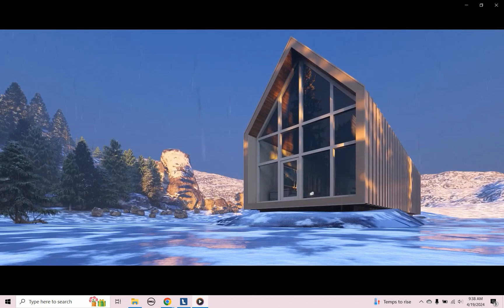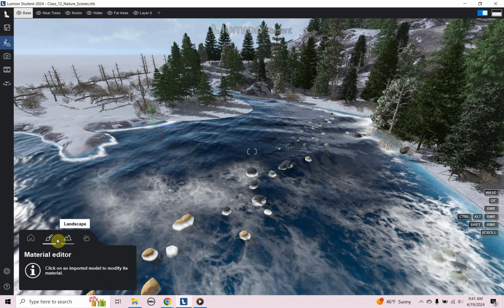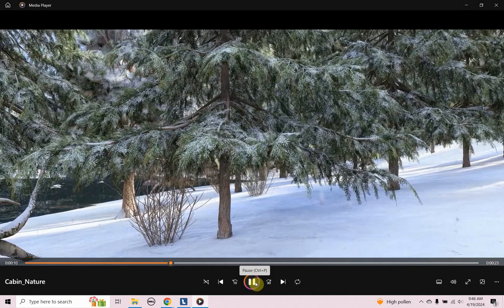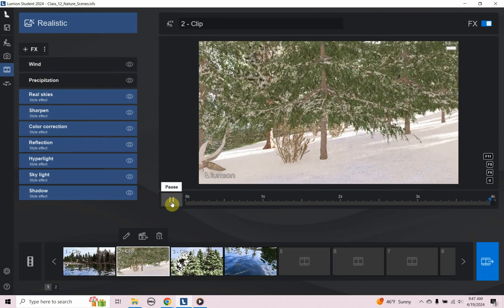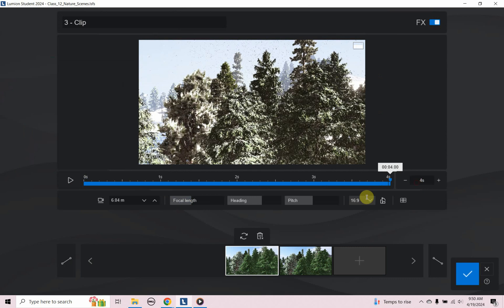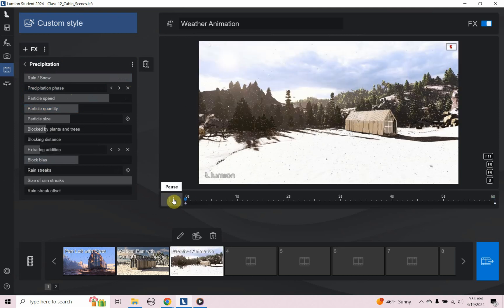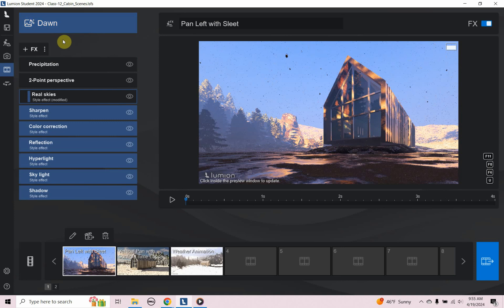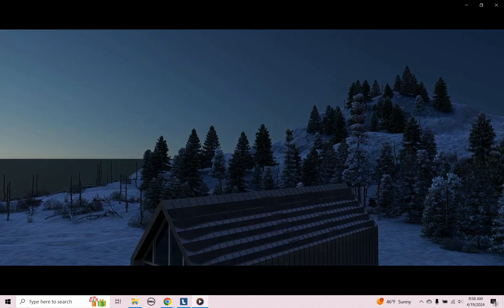Lumion Advanced Animation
This video explores some Lumion Advanced Animation techniques. It looks at the following topics:

Flowing Water
Wind
Snow
Rain
Sleet
Sun Study. and more